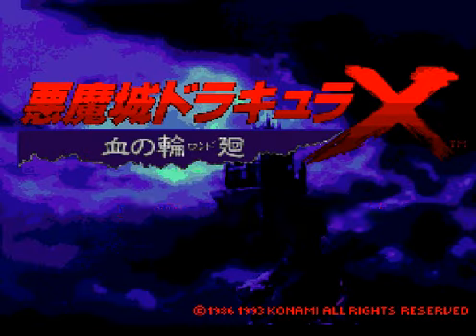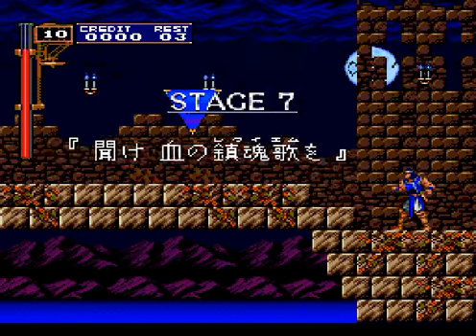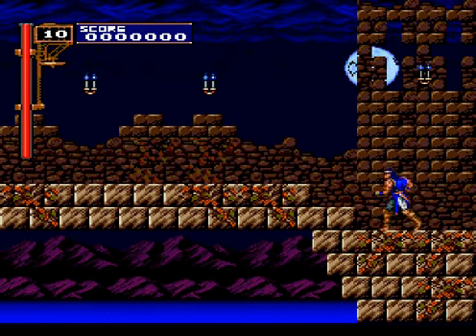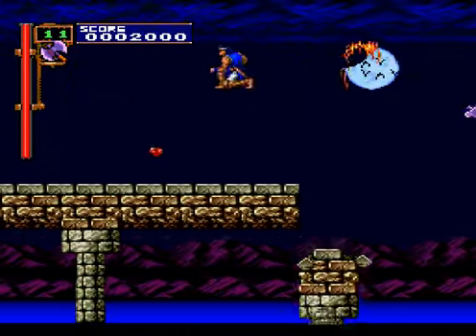MarkyJoe1990 Commentary: Castlevania Rondo Of Blood REDO Part 13 [Stage 7]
This went EXTREMELY well. I guess once you have enough practice, Stage 7 is really easy.

If you like my content, consider donating to my PayPal. Thanks!